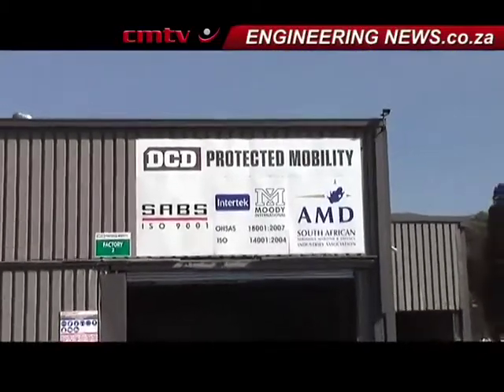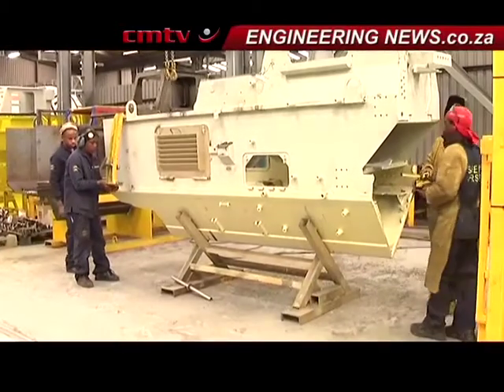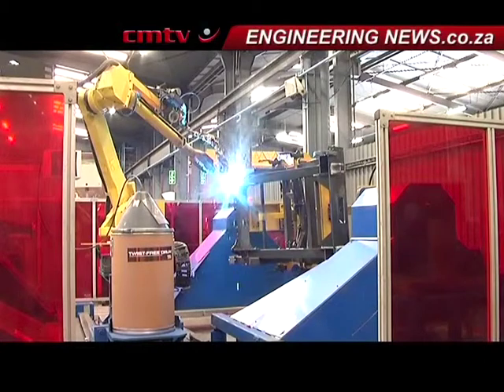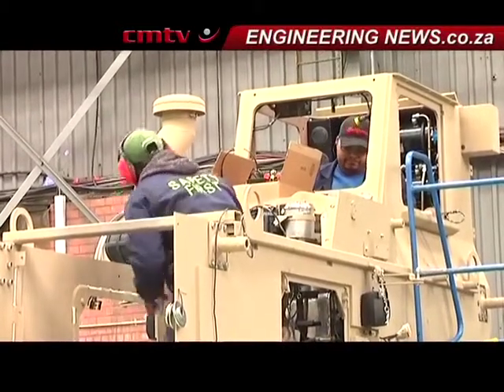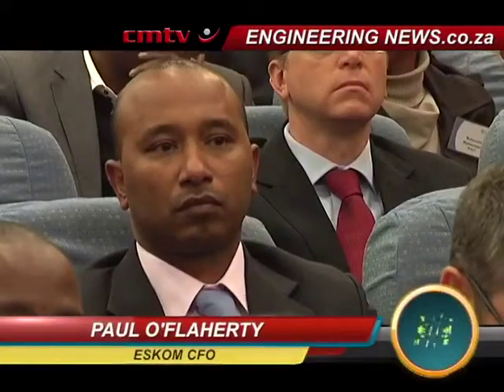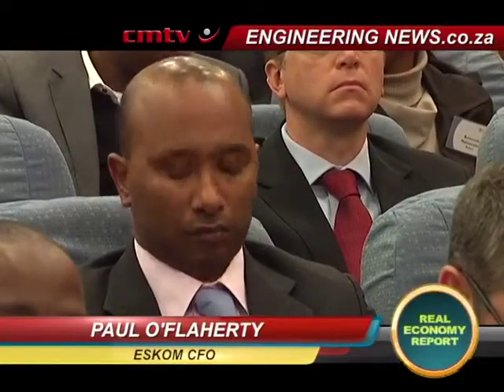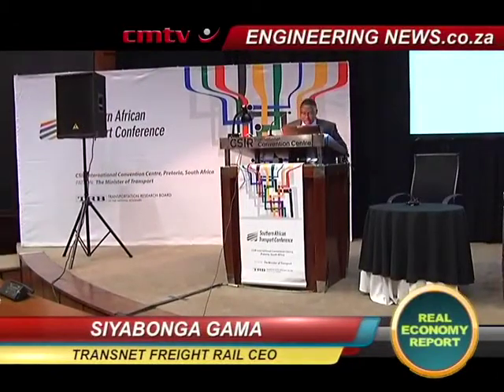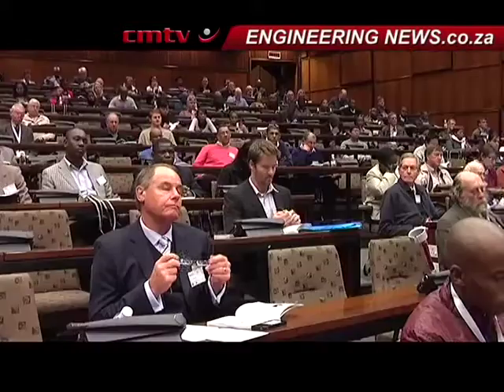DCD Protected Mobility formally opens its new factory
From Creamer Media in Johannesburg, this is the Real Economy Report. Recently, local armoured mine protected vehicle manufacturer DCD Protected Mobility officially opened its new factory in Isando, in Kempton Park, east of Johannesburg. Keith Campbell was there.